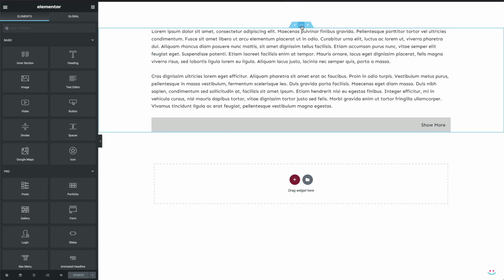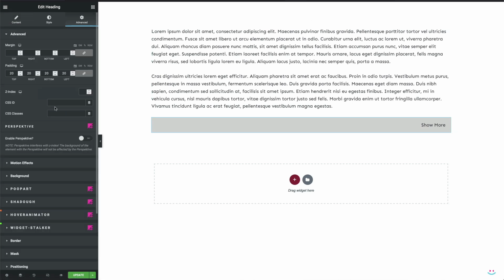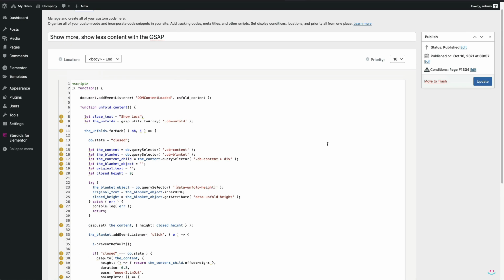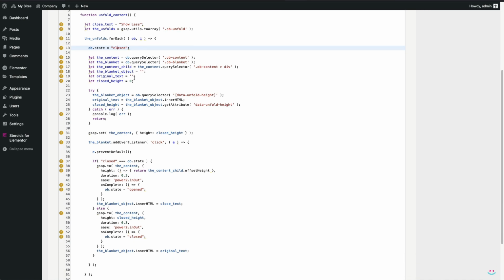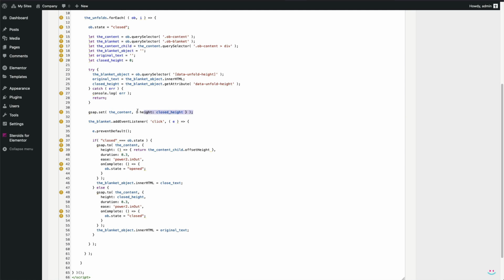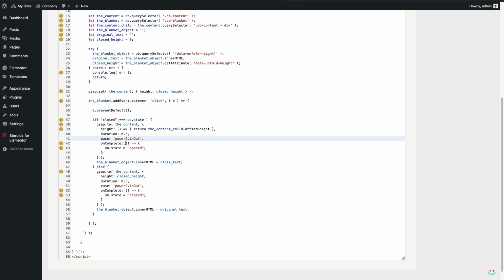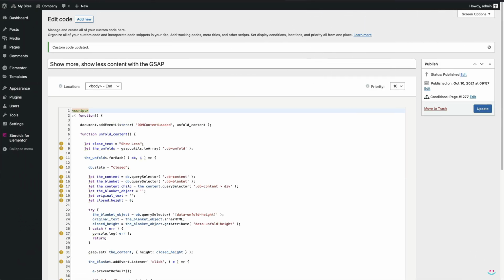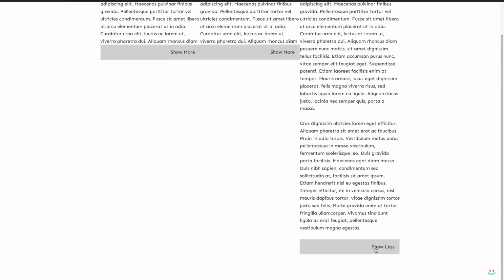Show more, show less content with the GSAP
Have you seen that awesome Show More - Show Less Content effect someplace on the web?
If you want to learn how to easily create foldable content in Elementor - without using any third-party widgets, this is a must to watch the video tutorial! What’s the advantage of this method? It’s free, it doesn’t require Elementor PRO, and you can literally make any Elementor widget foldable; Inner Section, Gallery, Text Editor, Image Box, etc. Enjoy!

EXTRAS!

CREDITS!